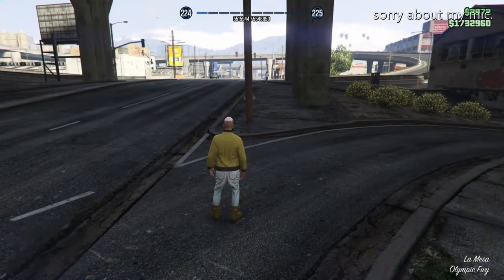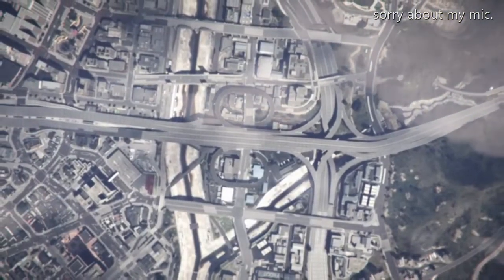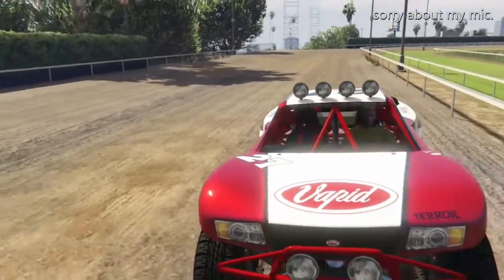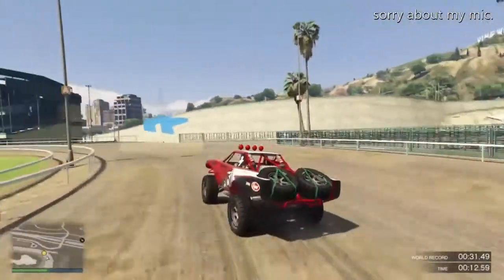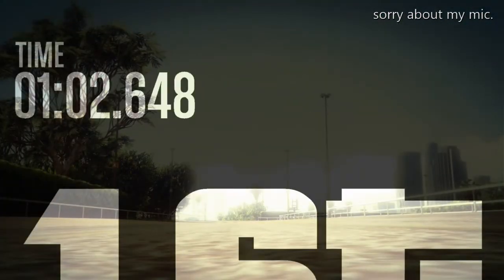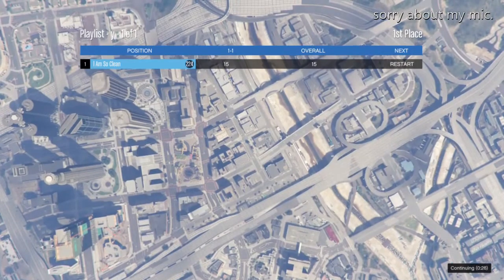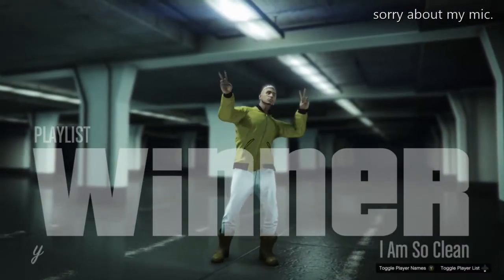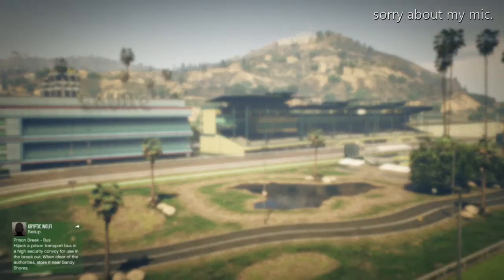GTA 5 How To Join Solo Public session 100% guarantee work